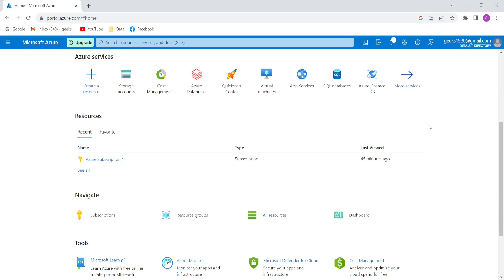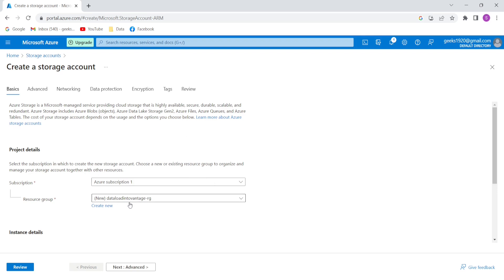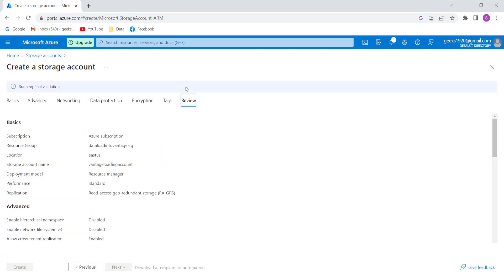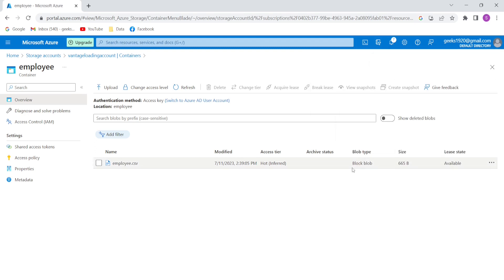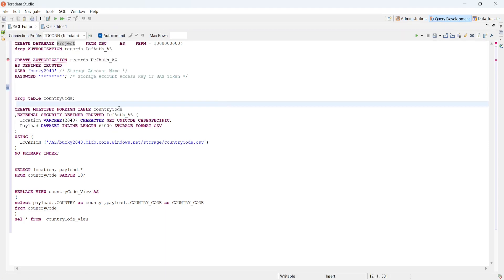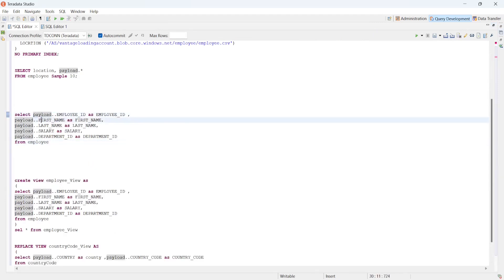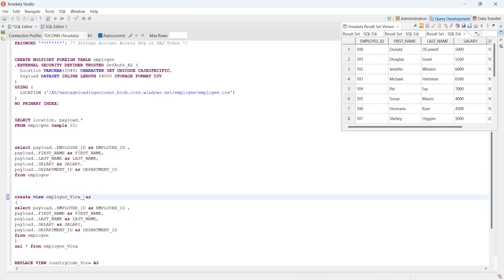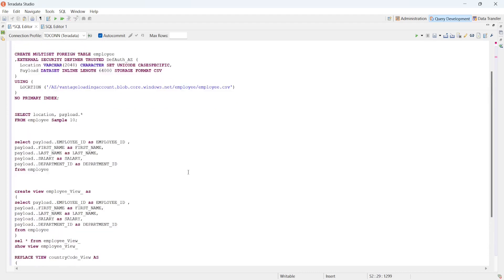How to Load Data from Microsoft Azure Blob Storage to Teradata Vantage - Foreign Table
Load Data from Microsoft Azure Blob Storage to Teradata Vantage

CREATE DATABASE Project    FROM DBC     AS    PERM = 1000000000;
drop AUTHORIZATION Project.DefAuth_AZ

CREATE AUTHORIZATION Project.DefAuth_AZ
AS DEFINER TRUSTED
USER '' /* Storage Account Name */
PASSWORD ''; /* Storage Account Access Key or SAS Token */

CREATE MULTISET FOREIGN TABLE employee
,EXTERNAL SECURITY DEFINER TRUSTED DefAuth_AZ (
  Location VARCHAR(2048) CHARACTER SET UNICODE CASESPECIFIC,
  Payload DATASET INLINE LENGTH 64000 STORAGE FORMAT CSV
USING (
NO PRIMARY INDEX;

show table employee

SELECT location, payload.*
FROM employee Sample 10;

create view employee_View_ as
select payload..EMPLOYEE_ID as EMPLOYEE_ID ,
payload..FIRST_NAME as FIRST_NAME,
payload..LAST_NAME as LAST_NAME,
payload..SALARY as SALARY,
payload..DEPARTMENT_ID as DEPARTMENT_ID
from employee